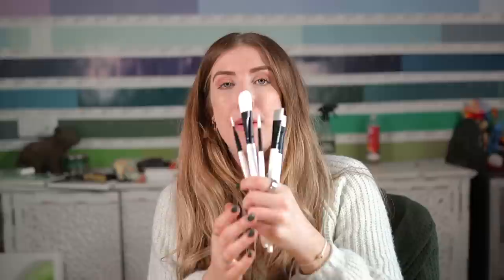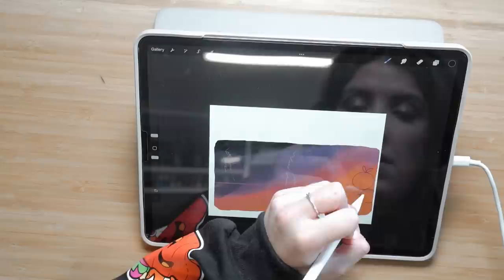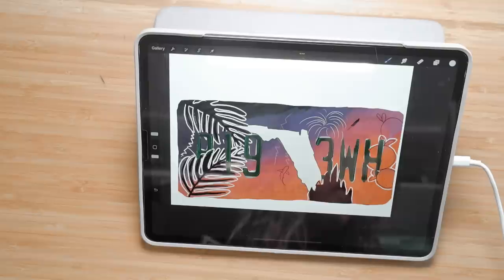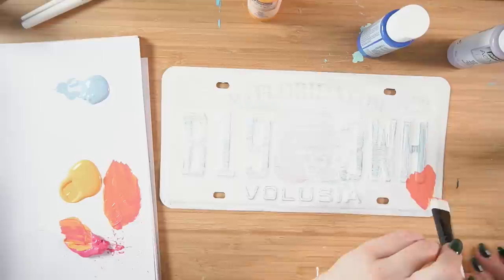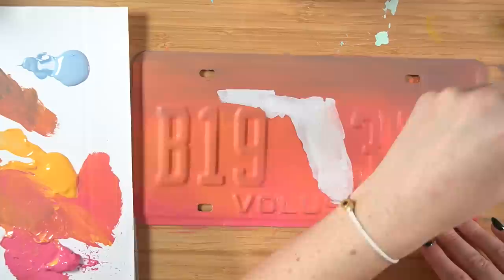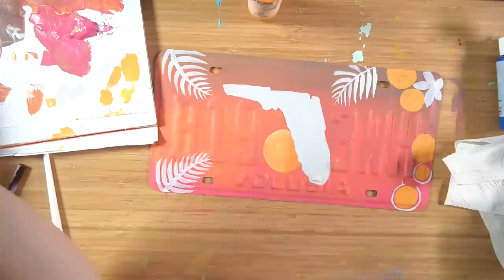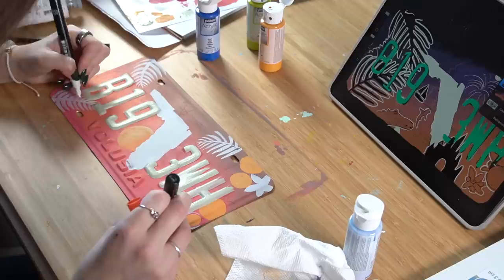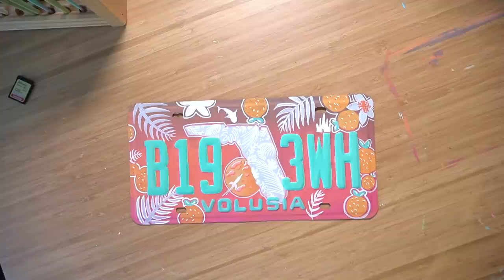I Transformed BORING License Plates to look *WAY more fun*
Today I transformed boring drab license plates to look like the state they're from with painting and transforming it into something brand new. This was a really fun customization and satisfying thing to do! I love doing custom paintings like this and I felt this was a great way to make the license plate look fun and new.

🎨 If you live in Europe you can get them here;